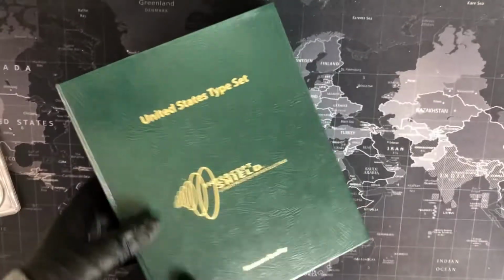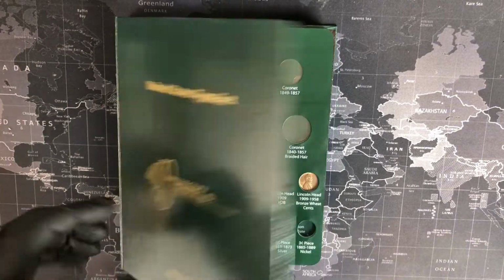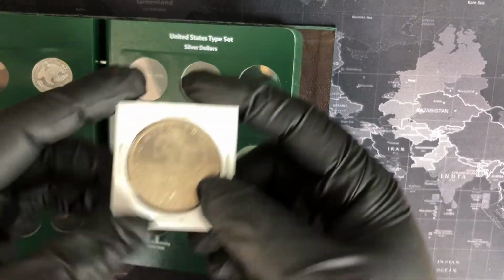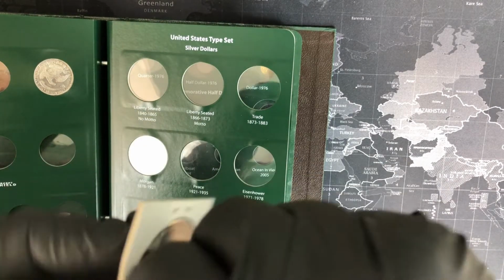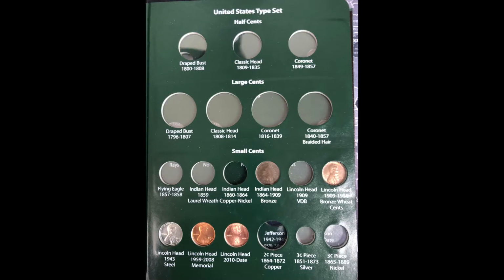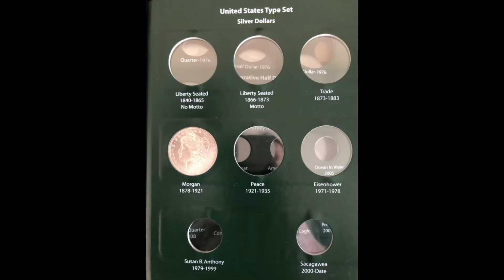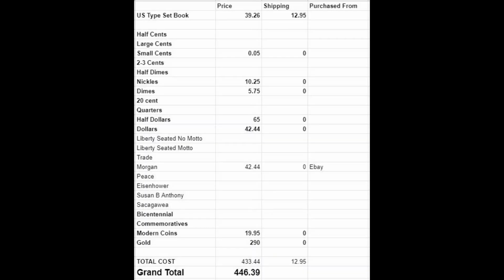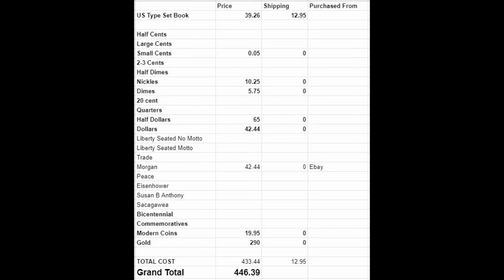US Type Set #8 - First Milestone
This week we  reach our first milestone, and finally have a coin on every page!